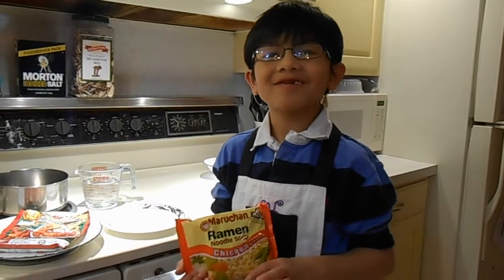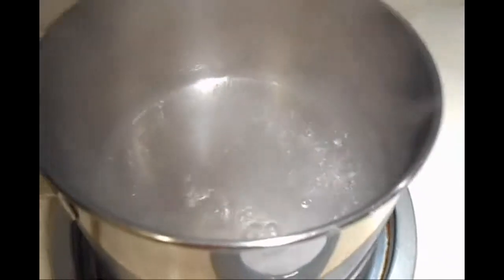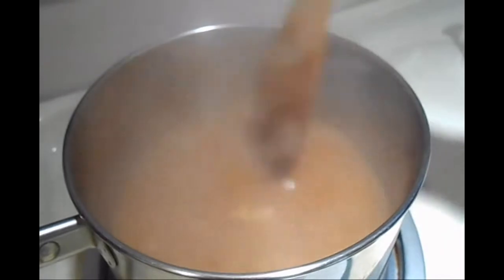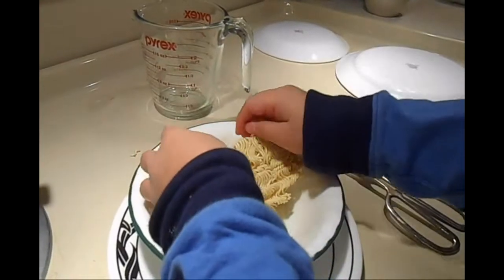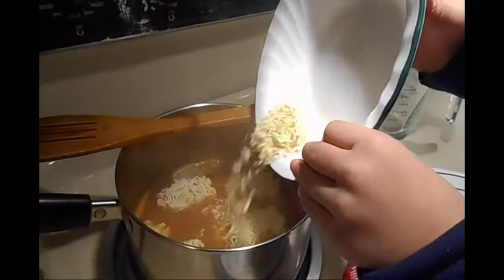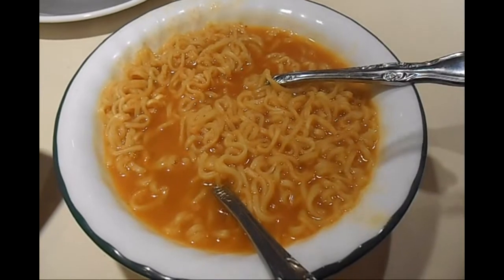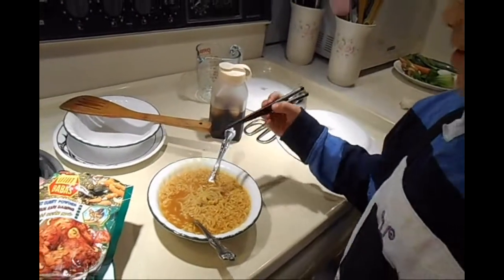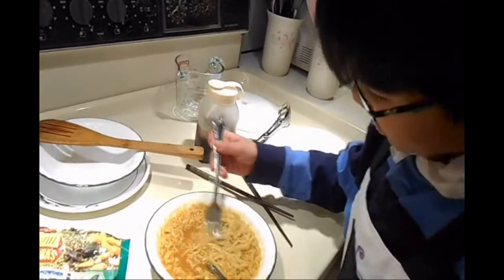How to Turn a Dull Tasteless Ramen Into a Delicious and Flavorful Noodles (Cooking Series)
Ramen Noodles are not only cheap but quick and easy to make.  You don't even need a stovetop or cooking pot.  Unfortunately, if you are a Ramen lover, the taste of Ramen can become mundane and tasteless over time.  This video will show you how to turn Ramen Noodles into a delicious and flavorful noodles.  If an 8-yeard old boy can do it, you can too! .

⊰⊱ EYEONAIMAN (Eye On Aiman) ⊰⊱